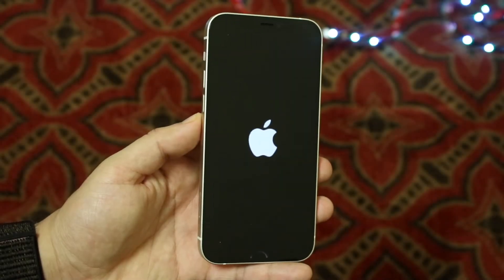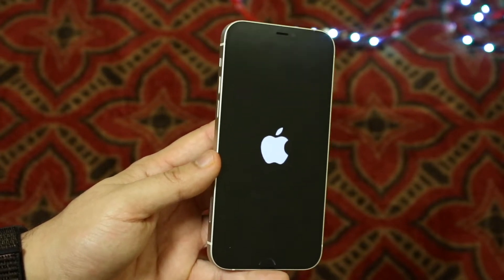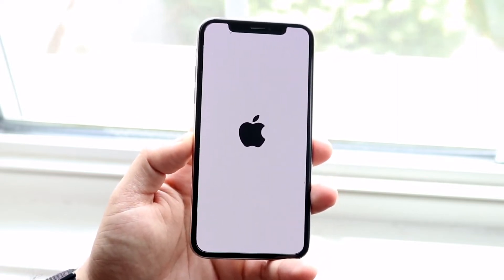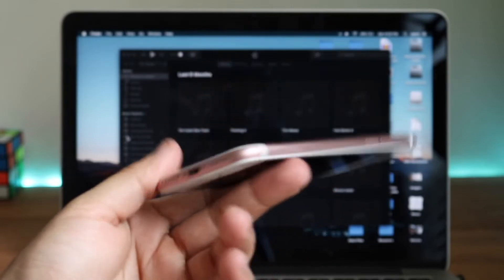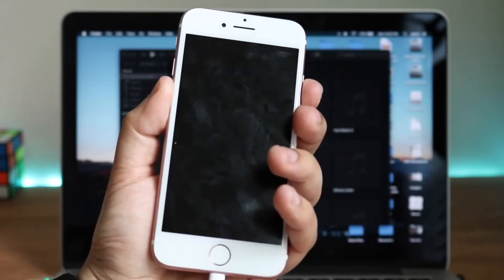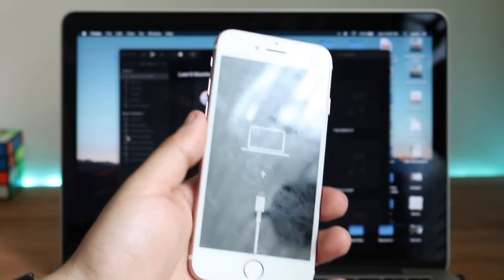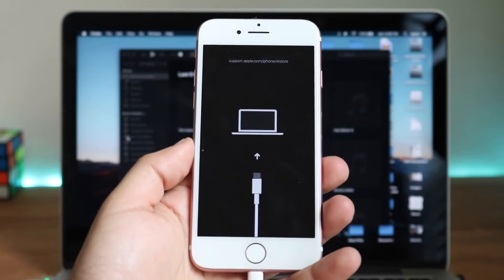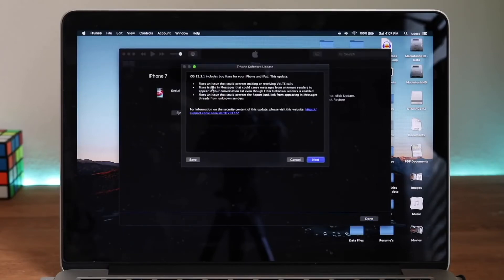How To FIX iPhone Stuck On Apple Logo! (2021)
Here is exactly How To FIX iPhone Stuck On Apple Logo! (2021)